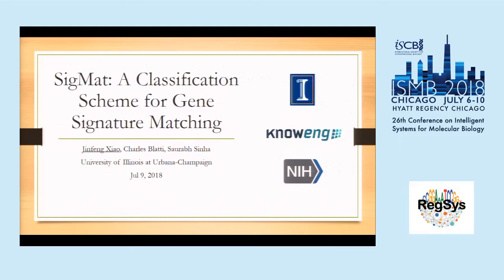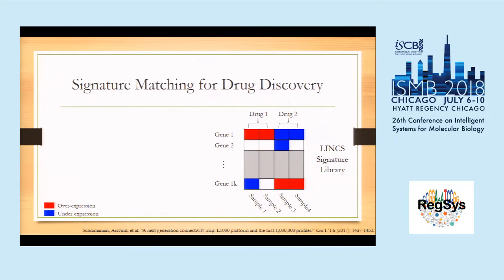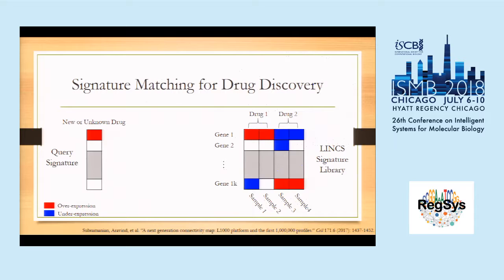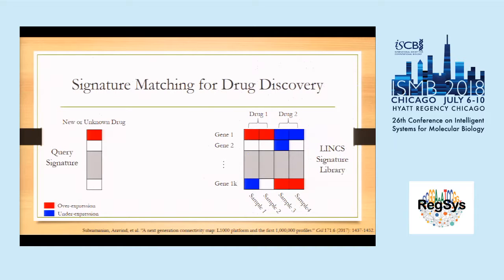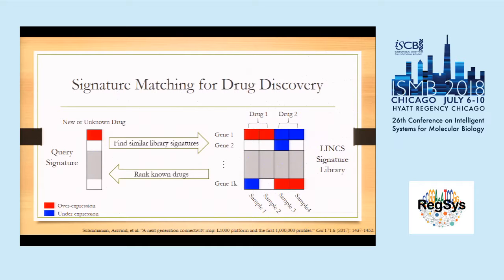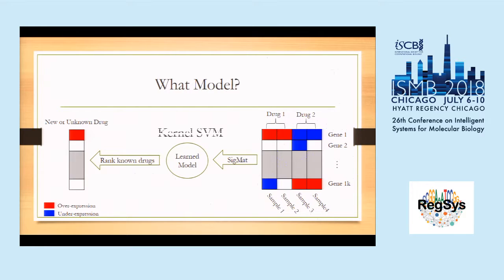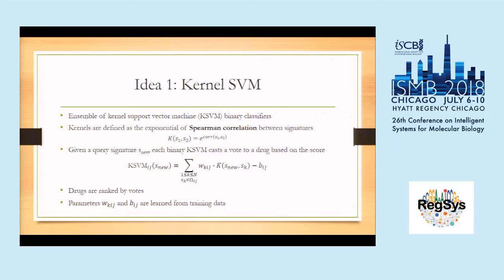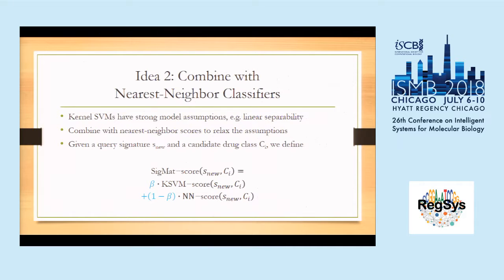Proceedings Presentation: SigMat: A Classification Scheme for... - Jinfeng Xiao - ISMB 2018 RegSys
Proceedings Presentation: SigMat: A Classification Scheme for Gene Sig-nature Matching - Jinfeng Xiao - ISMB 2018 RegSys